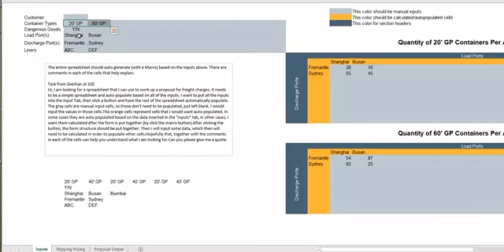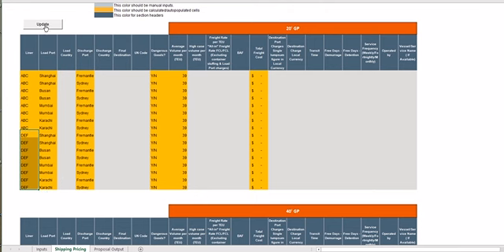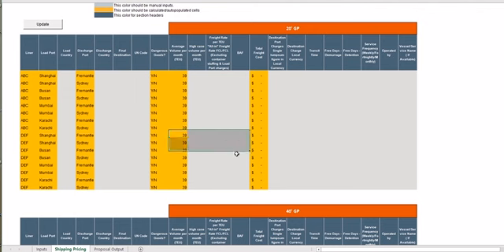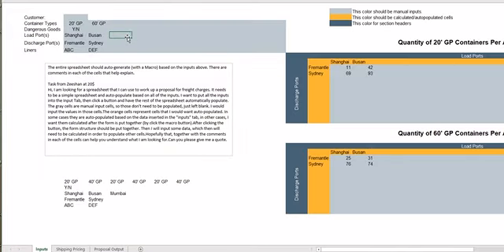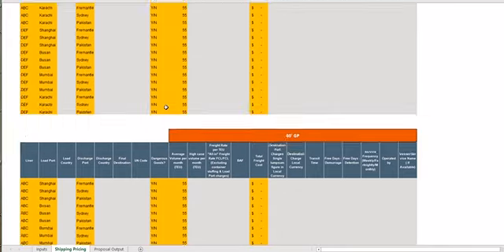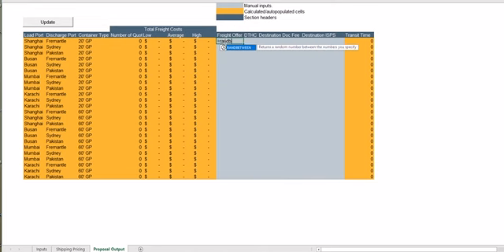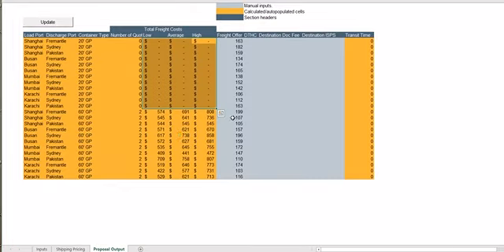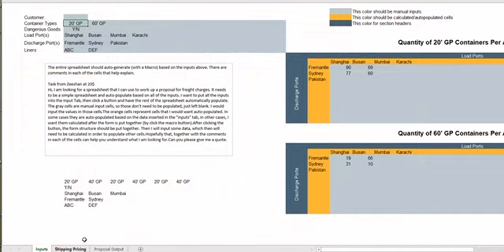Demo for Auto Tables Generation on 3 fields with condition Excel